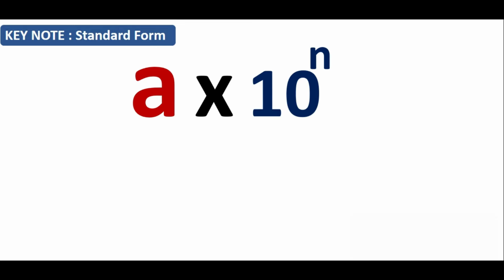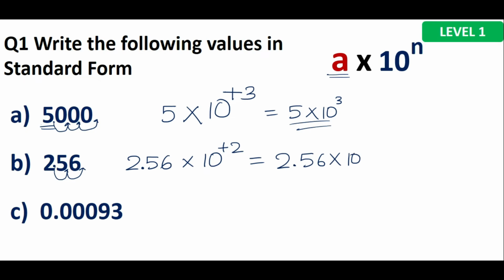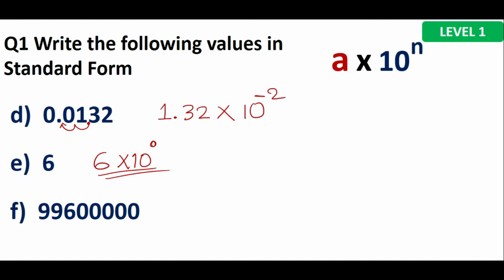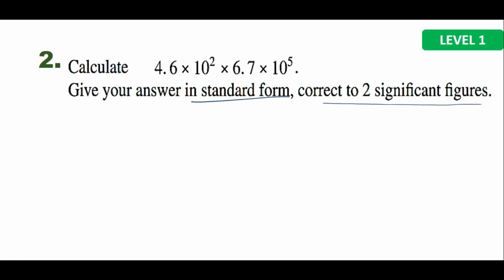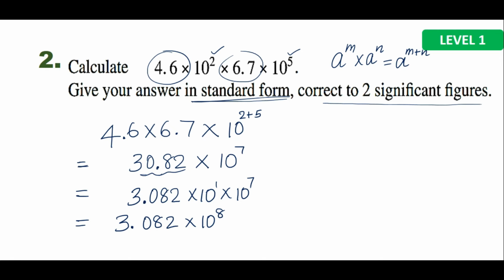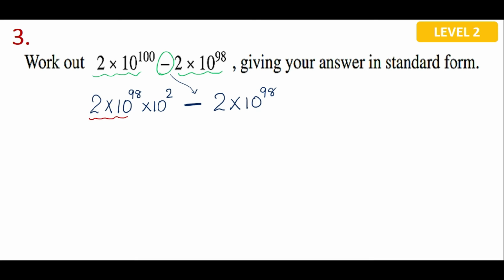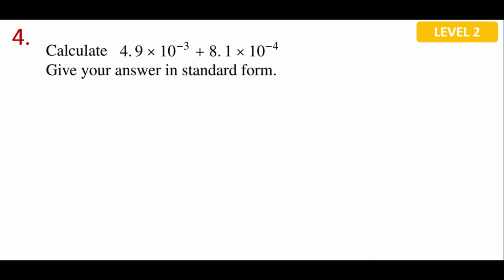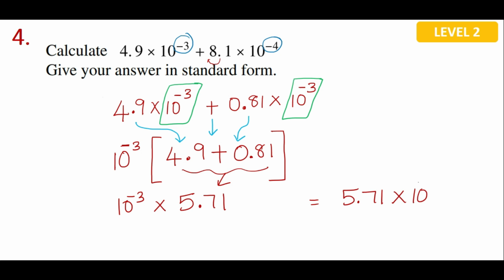Standard Form Calculations-Scientific Notation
This video will help you solve questions with addition and multiplication of numbers in their Standard form.